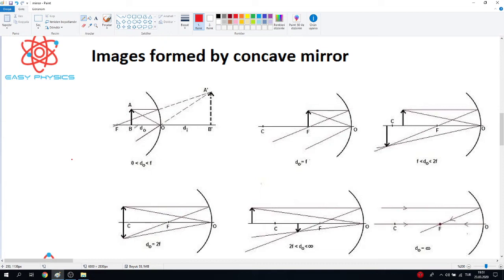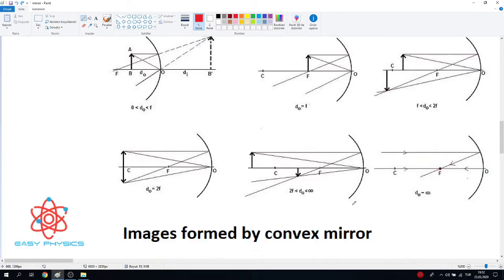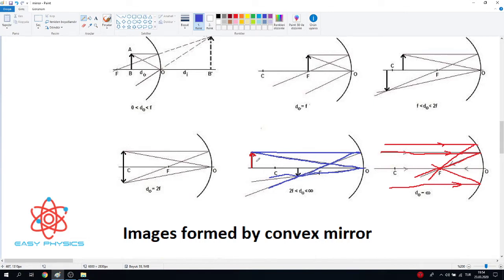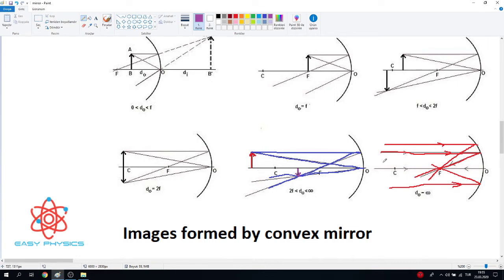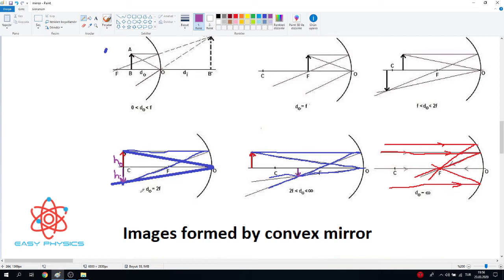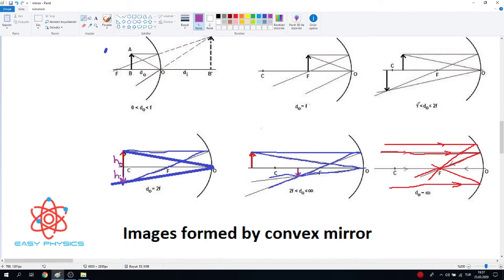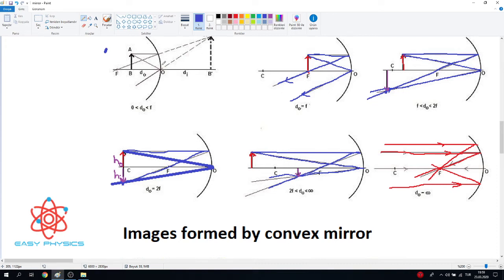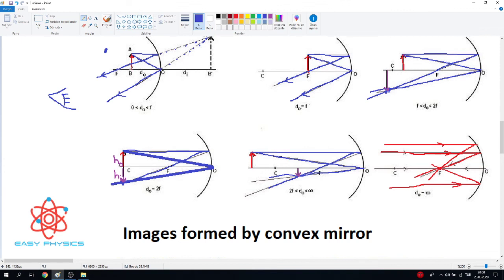Spherical Mirrors-2: Image Formation - Concave Mirror